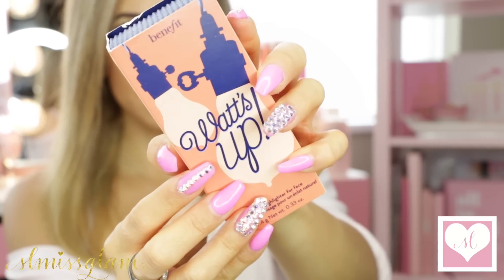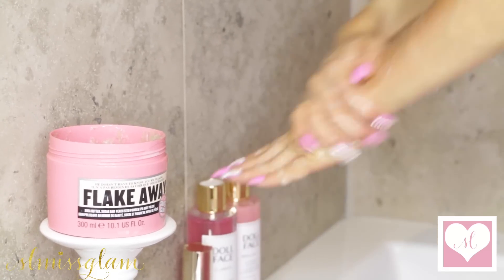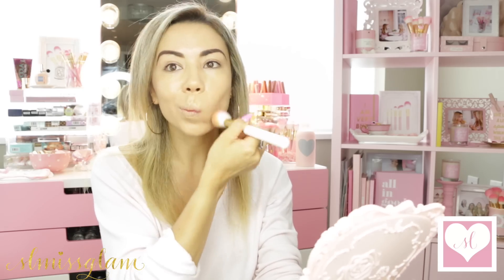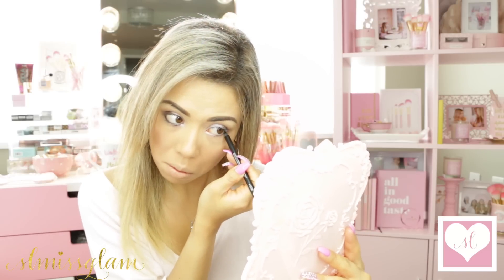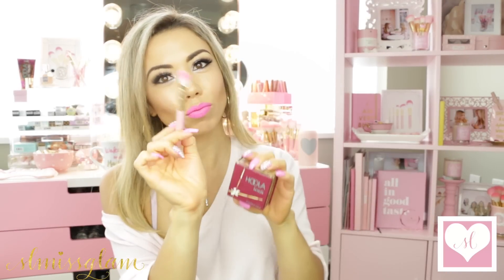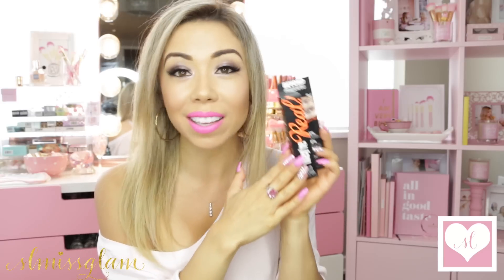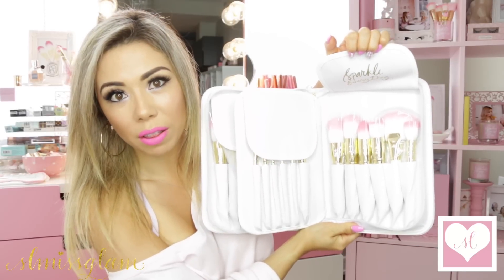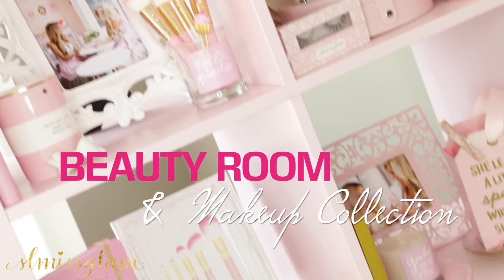My Morning Summer Pamper Routine 2016- SLMissGlam♥♥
My Morning Summer Pamper Routine 2016!♥♥How i wake up, coffee lattes, morning skincare, pink lush baths and how i get ready in the mornings! There might be a huge giveaway included in this video too!♥♥

Congratulations my lovely! And thank you again to everyone that entered now its my turn to spoil someone and let them pamper themselves!♥♥

Hello Beauties!♥
Happy Saturday! I was so excited to get this video up! I have been loving my morning's lately because i make sure i have at least 1 day a week where i fully pamper myself in the morning I find it super rejuvenating and refreshing!♥

I did not put the giveaway in the title just because i want it to be my true subbies that enter!♥♥ The Giveaway will include the White Glam Brush Book, They're Real Mascara, Too Faced Chocolate Milkshake Melted Matte, Dandelion Dew Baby.  Winner will be announced on June 18th beauties! 1 entry per person. I can't wait to see what you do in your mornings!♥♥

AND make sure to go follow me on SNAP-CHAT and INSTAGRAM if you are not already beauties! I'm on all day-everyday! hee hee♥♥

Benefit Checkathon♥♥

Benefit Whatt's Up Highlighter♥♥